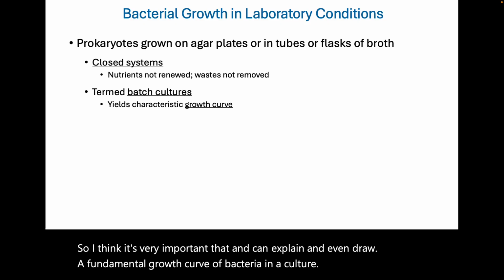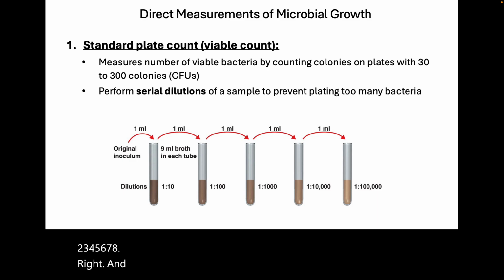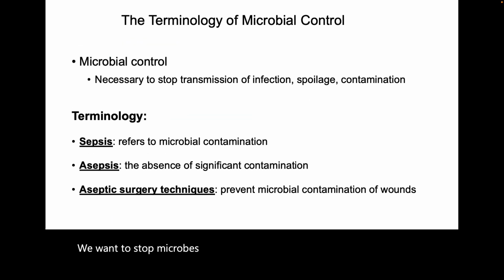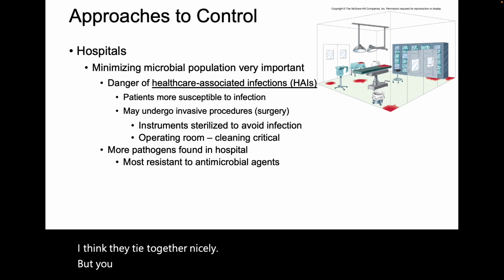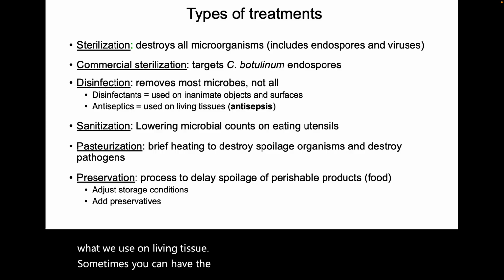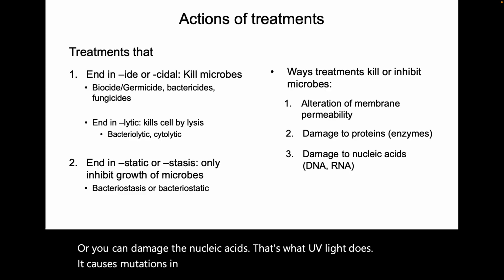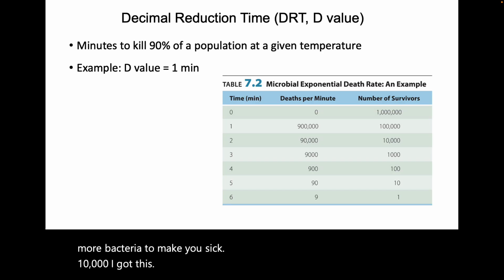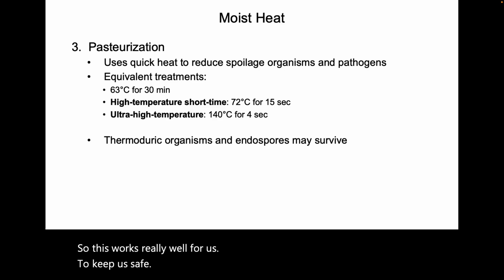MBIO 3010 0224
Table of Contents:

00:00 - Bacterial Growth in Laboratory Conditions
01:43 - Bacterial growth curve: Phases of Growth
02:18 -
04:03 -
05:53 -
06:53 -
08:05 - Direct measurements–count microbial cellsPlate countFiltrationMost probable number (MPN) methodDirect microscopic countIndirect measurementsTurbidityMetabolic activityDry weight
08:57 - Direct Measurements of Microbial Growth
10:04 - Figure 6.16  Serial dilutions and plate counts.
10:39 - Plate Count
11:27 - Direct Measurements of Microbial Growth
12:32 - Direct Measurements of Microbial Growth
13:26 - Petroff-Hausser cell counter
14:43 - Direct measurements–count microbial cellsPlate countFiltrationMost probable number (MPN) methodDirect microscopic countIndirect measurementsTurbidityMetabolic activityDry weight
14:45 - Indirect Methods for Estimating Bacterial Numbers
16:04 - Metabolic activity – Detecting cell productsAmount of metabolic product is proportional to number of bacteriaAcid or carbon dioxide produced, or oxygen consumptionDry weightMicrobes filtered, dried, and weighed Most useful for filamentous organisms
18:07 - Microbiology: An Introduction
18:09 - Topics
18:09 - The Terminology of Microbial Control
21:18 - Situational considerations: Microbial control methods depend upon situation and level of control required
22:06 - Daily LifeRoutine control – to wash and scrub with soaps and detergents Mechanically removes microbesBeneficial skin microbiota not adversely affected by regular useHand washing with soap and water most important step in stopping spread of many infectious diseases
24:30 - HospitalsMinimizing microbial population very importantDanger of healthcare-associated infections (HAIs)Patients more susceptible to infectionMay undergo invasive procedures (surgery)Instruments sterilized to avoid infectionOperating room – cleaning criticalMore pathogens found in hospital Most resistant to antimicrobial agents
27:29 - Microbiology LaboratoriesAseptic techniques used to prevent contamination of samples, self, laboratory Treatment of media both before and after useBefore: Eliminates unwanted organisms in culturesAfter: Prevent contamination of environment or next culture
28:28 - Sterilization: destroys all microorganisms (includes endospores and viruses)Commercial sterilization: targets C. botulinum endosporesDisinfection: removes most microbes, not allDisinfectants = used on inanimate objects and surfacesAntiseptics = used on living tissues (antisepsis)Sanitization: Lowering microbial counts on eating utensilsPasteurization: brief heating to destroy spoilage organisms and destroy pathogensPreservation: process to delay spoilage of perishable products (food)Adjust storage conditionsAdd preservatives
41:50 - Actions of treatments
44:04 - Rate of Microbial Death
44:25 - Effectiveness of Antimicrobial Treatment
46:33 - Microbial Characteristics and Microbial Control
50:15 - Control mechanisms either physical or chemicalMay be combination of bothPhysical methodsHeatFiltrationIrradiationChemical methodsUse antimicrobial chemicals
50:34 - Physical Methods of Microbial Control
53:25 - Decimal Reduction Time (DRT, D value)
55:24 - Two types of heat treatment
55:30 - Moist Heat
58:05 - Moist Heat
01:00:45 - Dry Heat sterilization